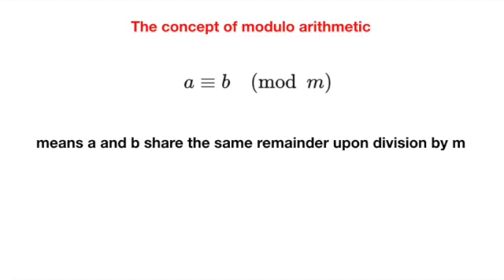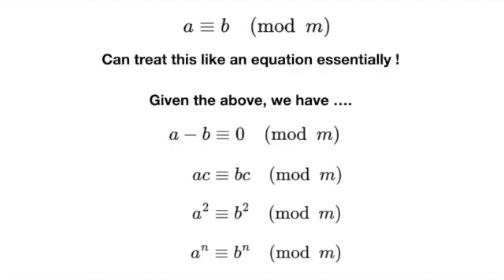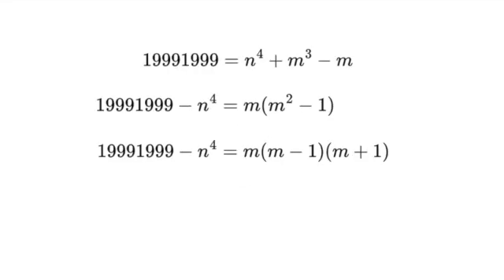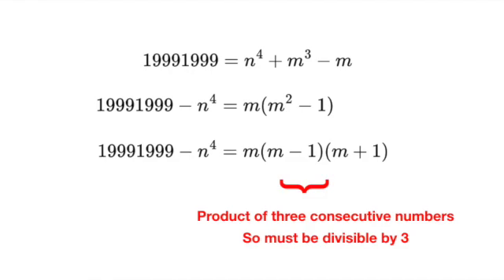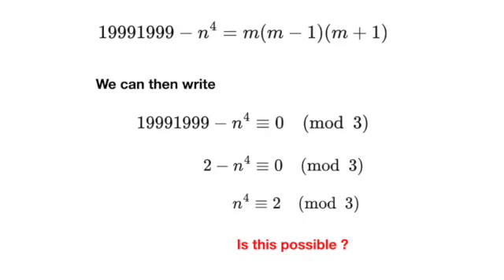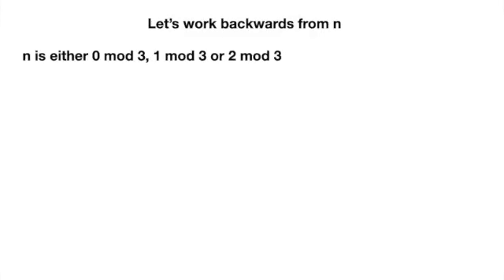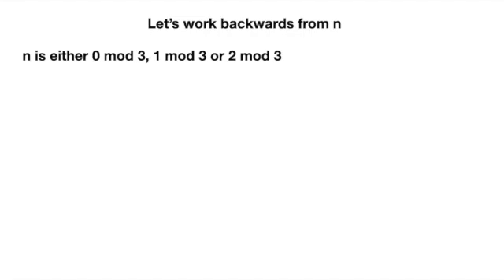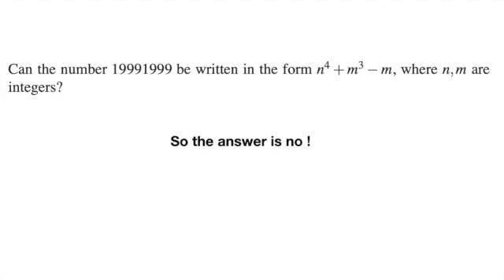Ukraine Math Olympiad 1999: A clever number theory trick!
We take a look at the Ukraine Math Olympiad question, and see how concepts in modulo arithmetic and congruence can be helpful in showing no integer solutions exist for a Diophantine equation. This technique can be applied to a vast range of Diophantine equations beyond this introductory question.